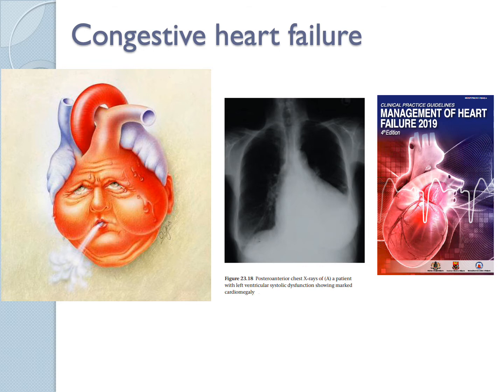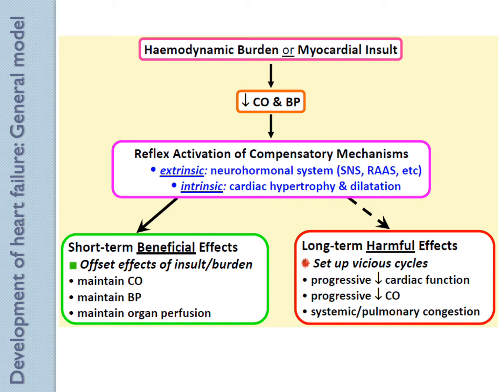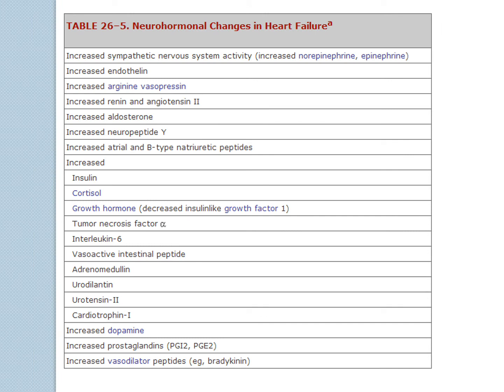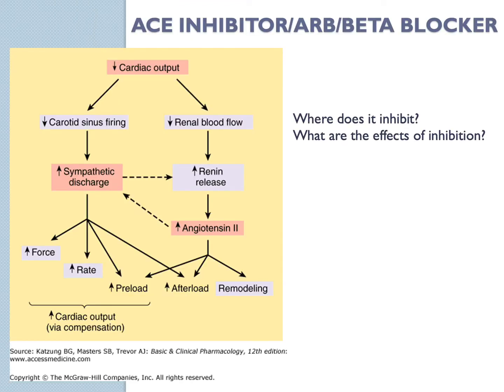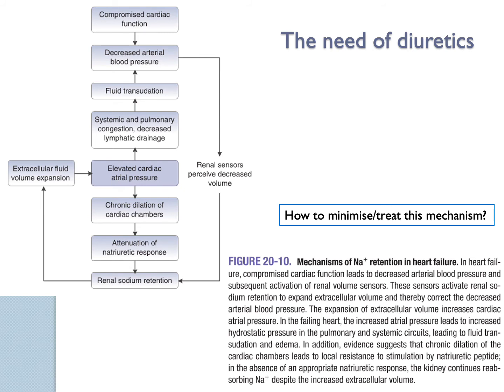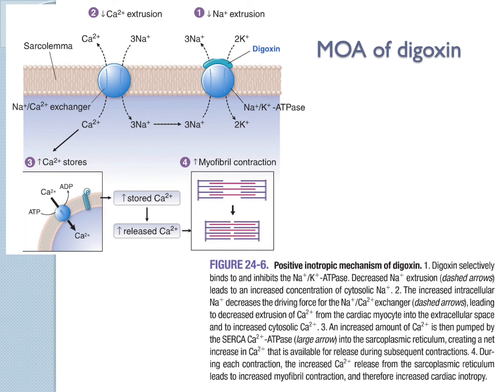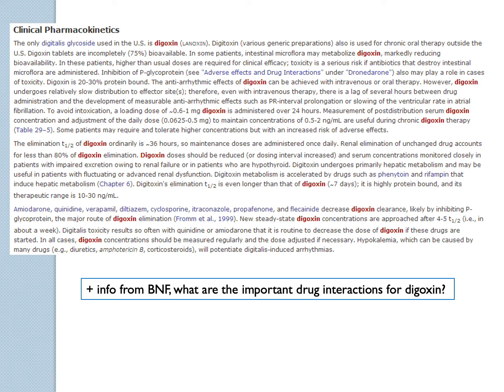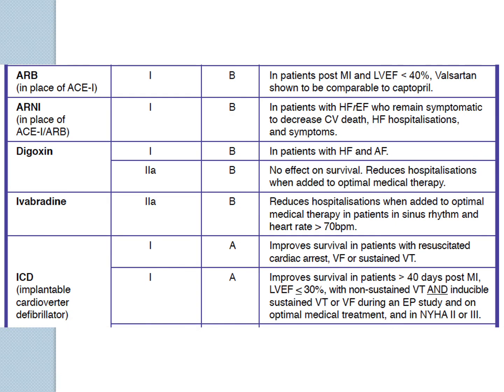Pathogenesis & Pharmacology of Congestive heart failure | Mechanism of action & Clinical guidelines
This video is an overview on the development of congestive heart failure (CHF) & medications used on their aspects of mechanism of action, cardiovascular effects, clinical guidelines, side effects etc.

Detailed information on other drugs that are relevant for CHF treatment, eg ACE inhibitor, ARB can also be found in the 'pharmacology of anti-hypertensive medications' video on my channel

0:00 - Intro + Symptoms + classification of congestive heart failure (CHF)
4:36 - Development of CHF
12:50 - Clinical guideline recommendations on medication choice + overview of drugs used for CHF
14:57 - ACE inhibitor + ARB in CHF
15:58 - Beta blocker in CHF
18:21 - Diuretics
21:26 - Aldosterone antagonist
22:43 - Digoxin
27:44 - Inotropes
29:26 - Entresto + ivabradine
31:24 - Clinical guideline summary

If you're a patient/family member/any member of the public who wants to learn more about the medication/disease that you're interested in, you're welcomed to view the videos. Any health concerns, do consult your doctor as there's a lot of factors into consideration before the doctor chooses the most suitable medication for you.

WHO AM I: Hi! I’m Dr Yuen, a pharmacist @ pharmacology lecturer in a pharmacy school. I’m reorganising my lectures for my students, hopefully it’ll be useful for you too in your revision. A major upgrade will be done soon on the video style, hopefully it’ll be more interesting for you to watch it till the end for the information.